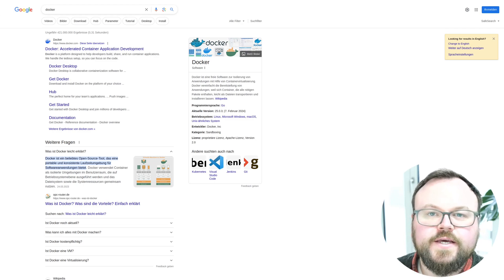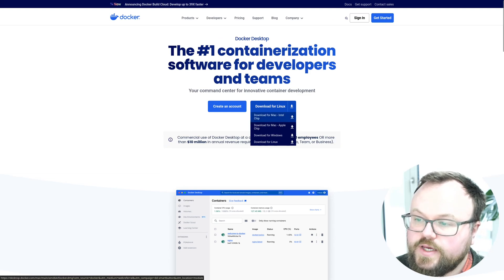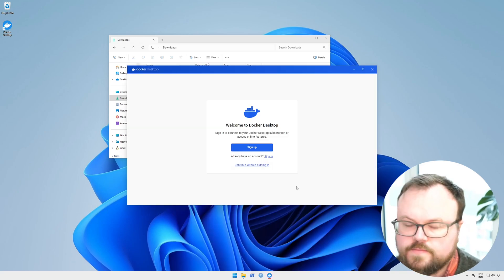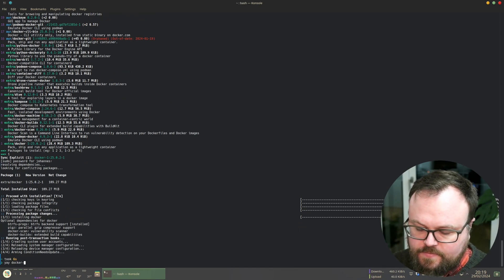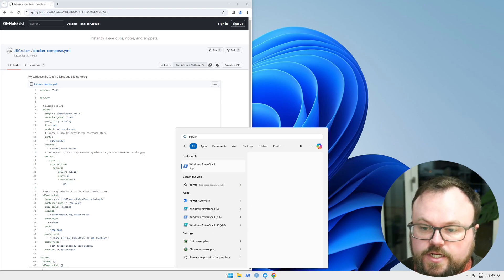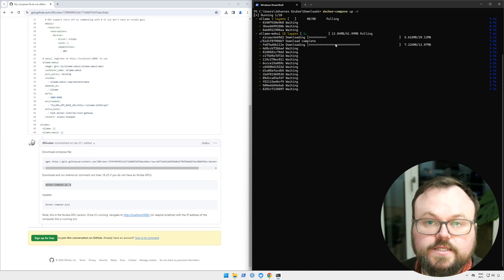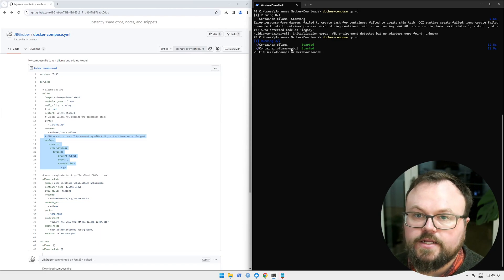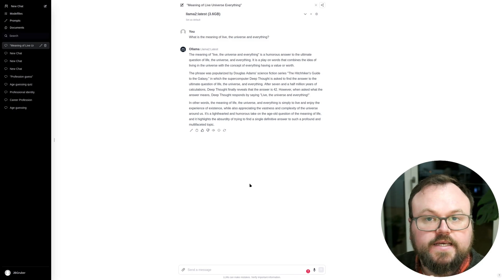Install Docker on macOS, Windows and Linux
Video Sections:

0:00 Intro
1:03 Download
1:13 Install Docker on macOS
1:45 Install Docker on Windows
2:26 Install Docker on Ubuntu
3:06 Install Docker on Arch Linux (with yay)
3:35 Run your first container(s) with docker compose (Ubuntu)
4:23 Same on Windows
5:42 Same on macOS
6:18 Changing the docker compose file
6:45 Testing the running containers